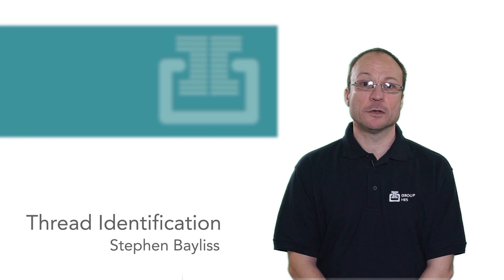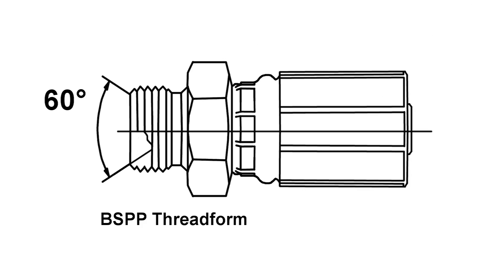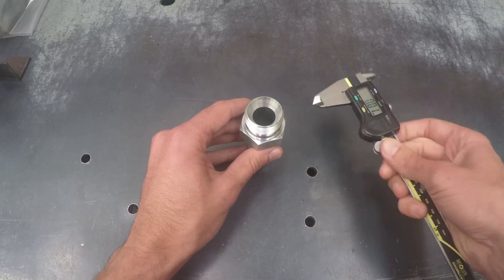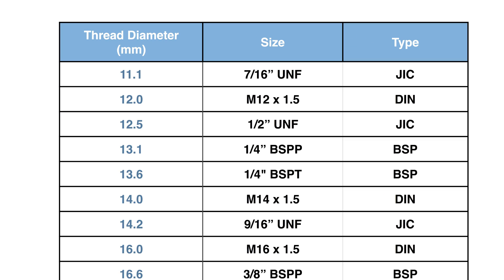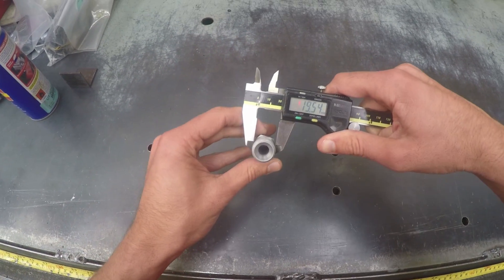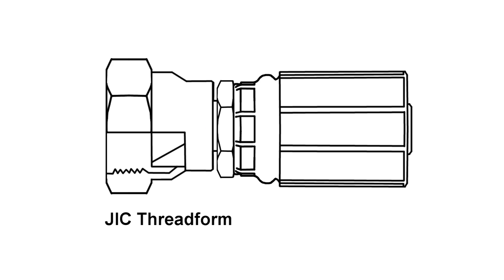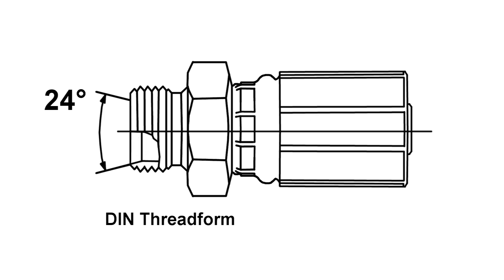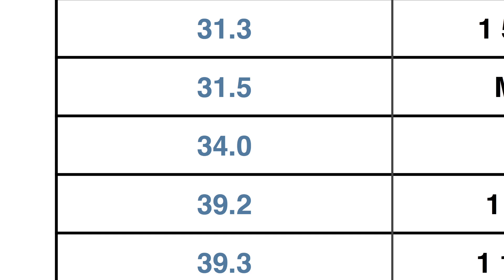How to identify thread on Hydraulic Hose fittings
Group HES hose and fittings specialist, Stephen Bayliss, guides you through thread identification on Hydraulic Hose fittings.

for more information on hose fittings and other products offered by Group HES.